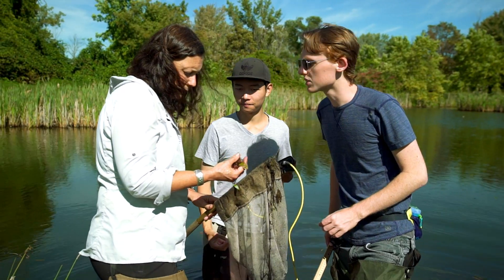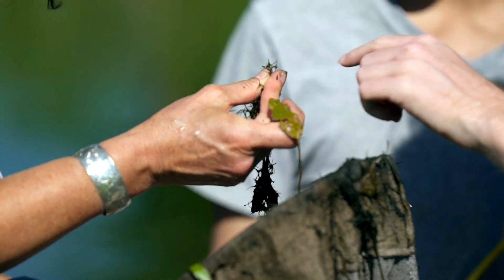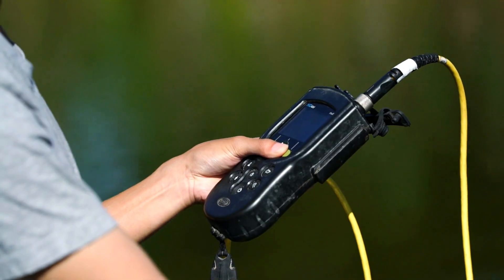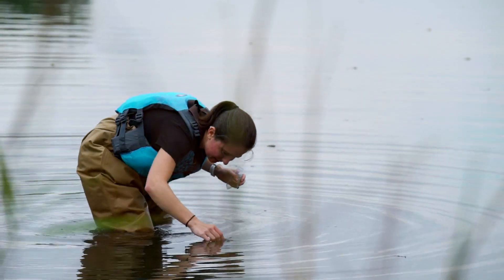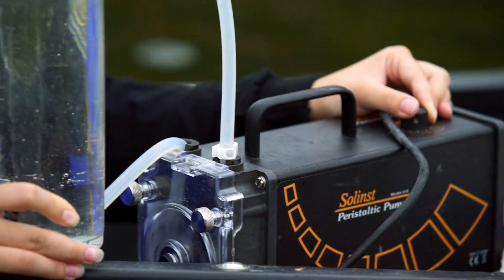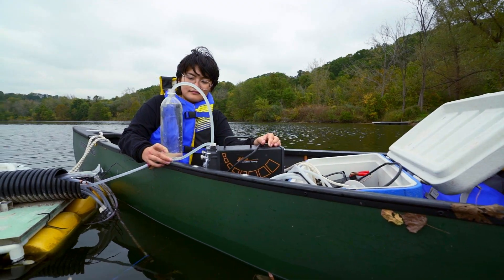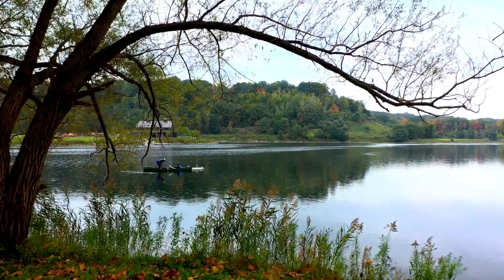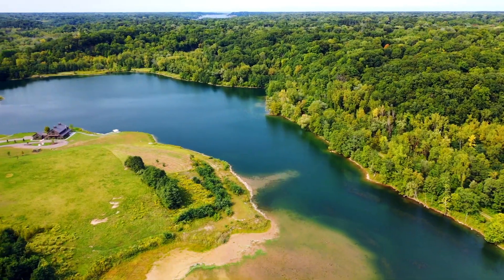RIT Lab Tours - Environmental Science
Go from field work to the real world with RIT’s environmental science programs. Dr. Christy Tyler takes you through the diverse research sites at RIT and off campus where students study issues that include soil health, invasive species, greenhouse gas emissions, and water health. Combining field work research skills with cutting-edge analysis techniques using geographic information systems and remote sensing, environmental science students at both the undergraduate and graduate levels are helping to solve real environmental problems.